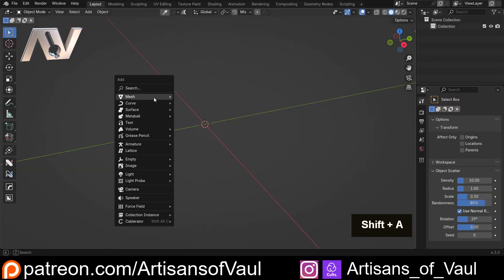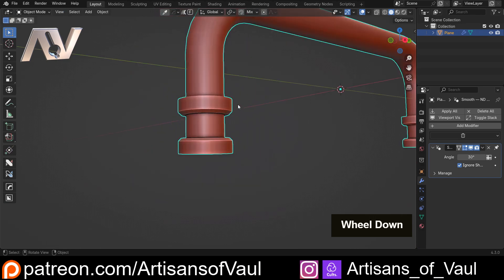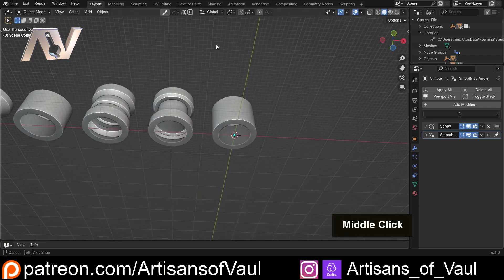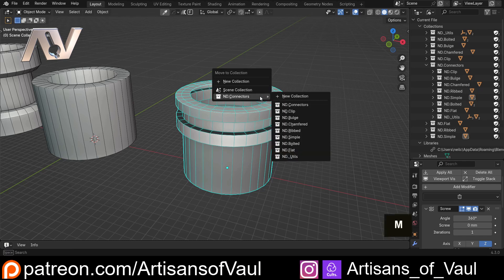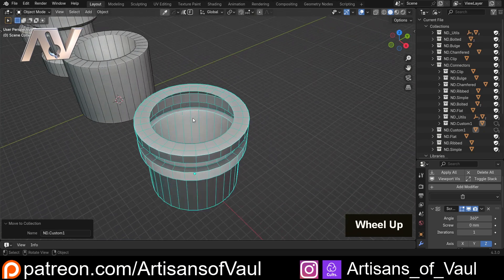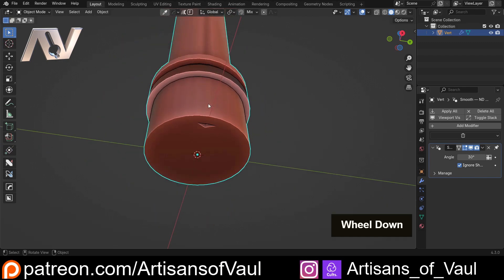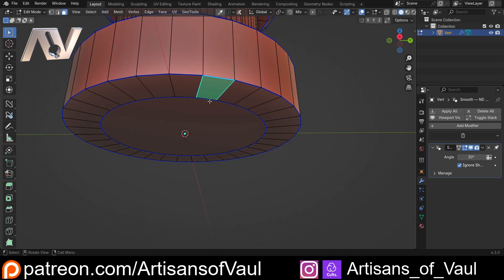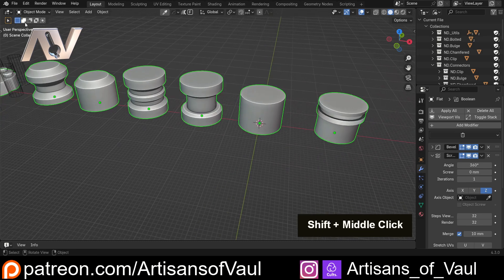Deep dive into Pipe Generator from ND - Custom Connectors and 3D printing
This video explores how to create custom connectors/end caps and how to make the pipe generator work with 3D printing.